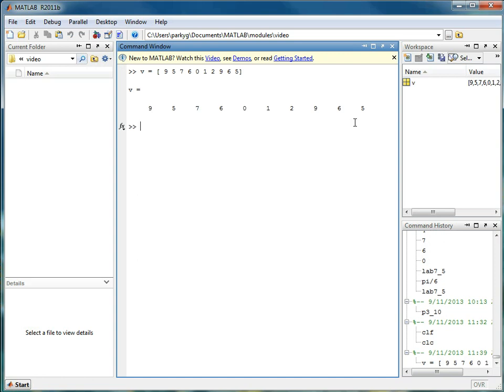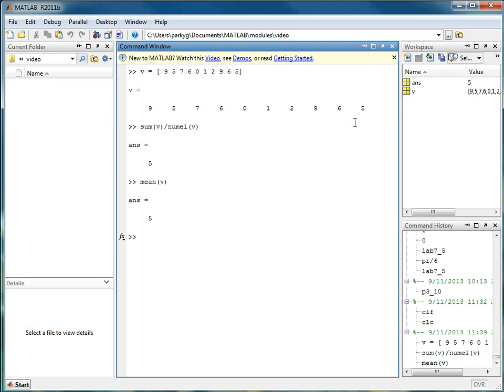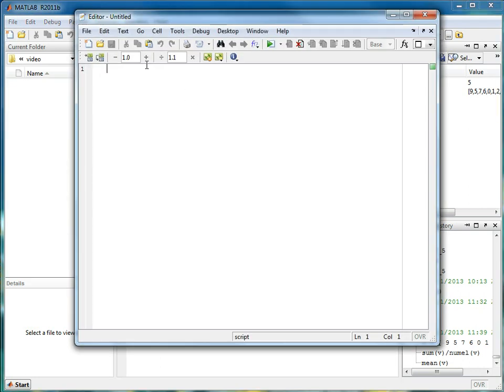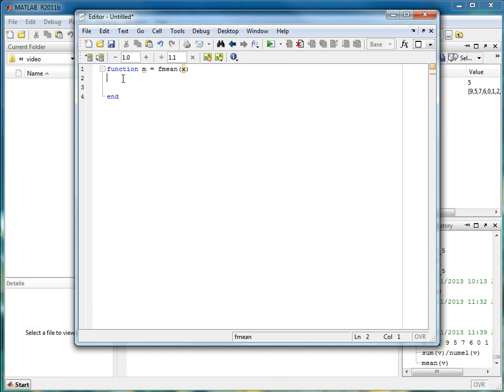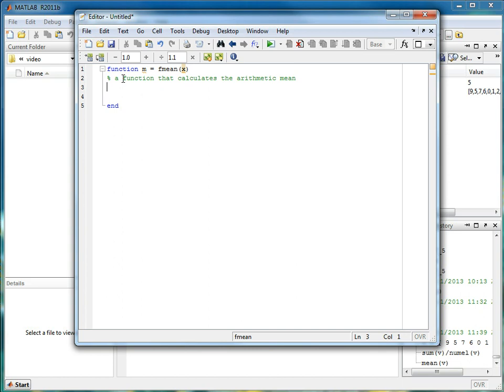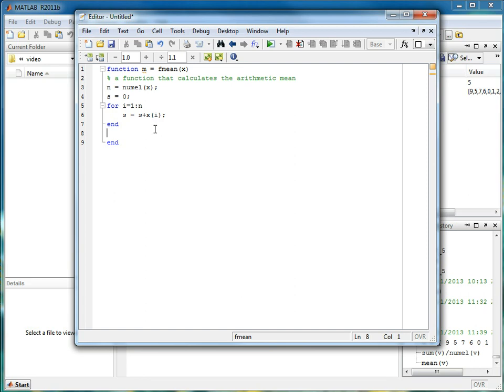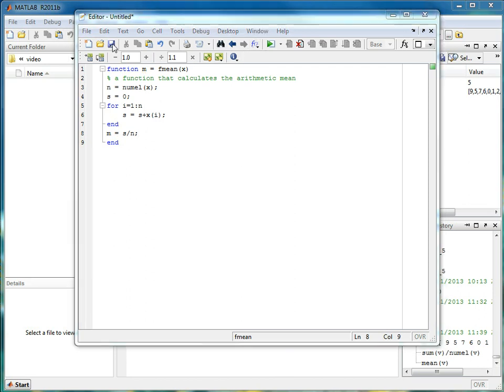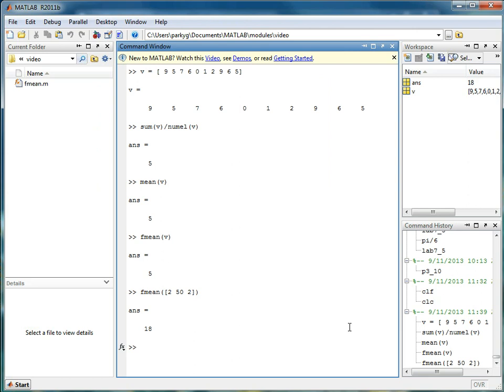MATLAB programming - for loop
A function m-file with a for loop is created in MATLAB to obtain the arithmetic mean of an array.